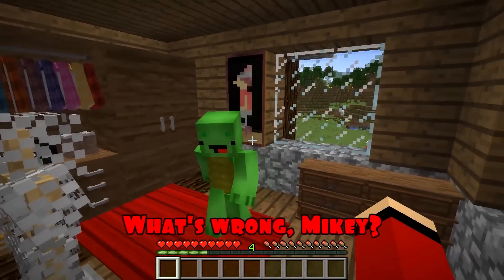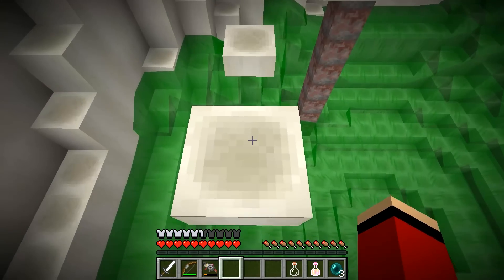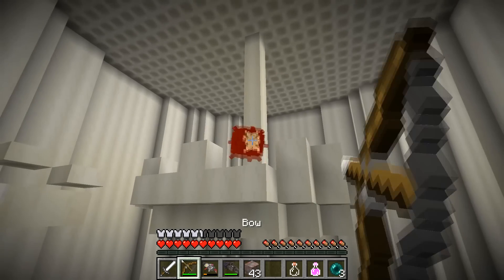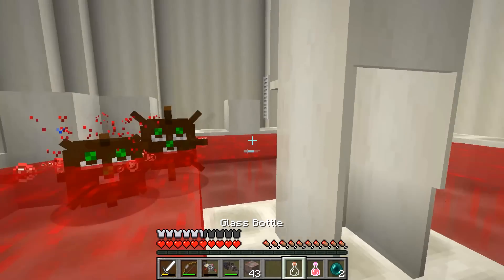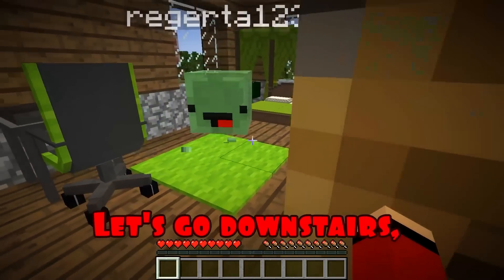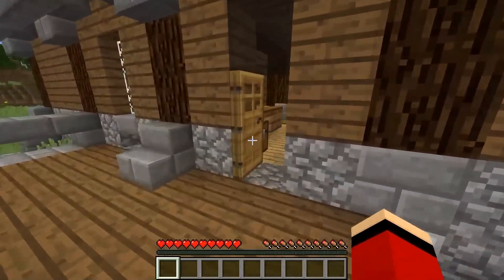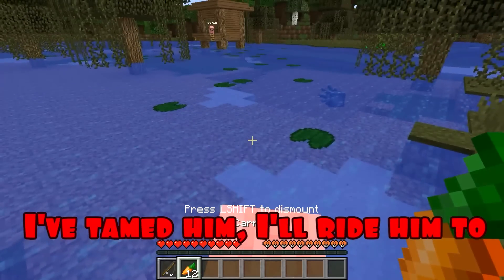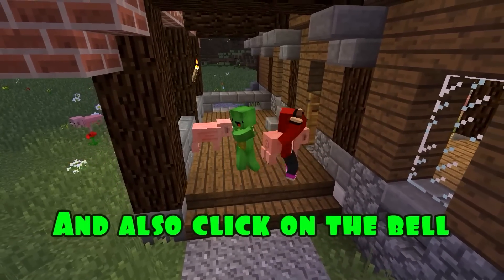JJ Build SECRET BASE INSIDE A Mikey'S MOUTH in Minecraft Challenge - Maizen Mizen Mazien Parody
In the video "JJ Build SECRET BASE INSIDE A Mikey'S MOUTH in Minecraft Challenge - Maizen Mizen Mazien Parody" the main character JJ takes part in an interesting challenge. He must build a secret base inside the mouth of the huge Mikey character from Monsters Vacation.

JJ starts building his base using various blocks and items. He builds stairs, rooms, and tunnels to get to the very depths of Mikey's mouth. During the construction process, JJ faces various obstacles, but he finds ways to overcome them.

The video is made in the style of the "Maizen" parody, which adds humor and lightness to the plot. The viewer follows the entire construction process and can see how JJ creates his unique secret base. At the end of the video, viewers can see how JJ uses his base to complete the task.

The video is equipped with excellent camera work and editing, which allows the viewer to feel like a part of what is happening. This is an interesting and exciting video for all Minecraft fans and fans of creative challenges.